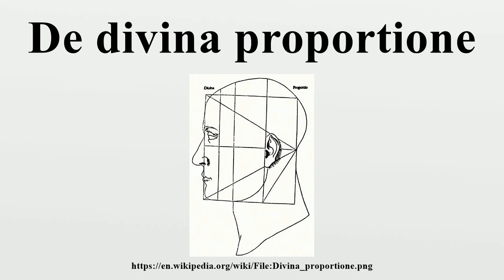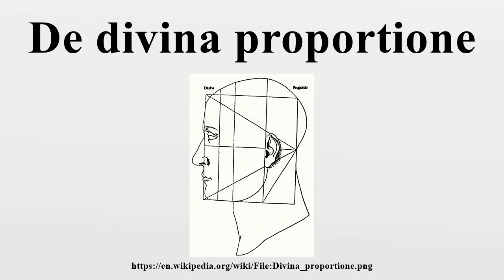De divina proportione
De divina proportione (On the Divine Proportion) is a book on mathematics written by Luca Pacioli and illustrated by Leonardo da Vinci, composed around 1498 in Milan and first printed in 1509.Its subject was mathematical proportions (the title refers to the golden ratio) and their applications to geometry, visual art through perspective, and architecture.

Image-Copyright-Info